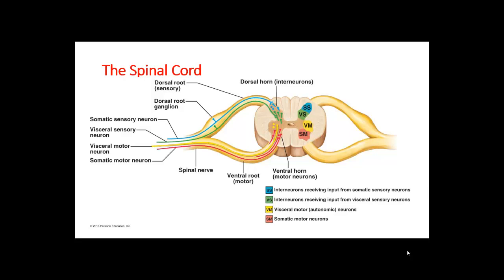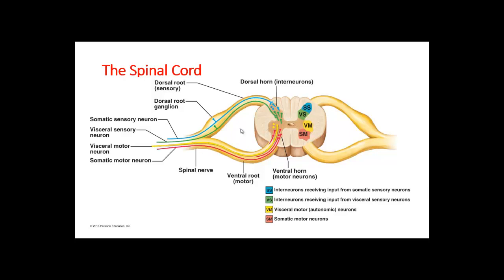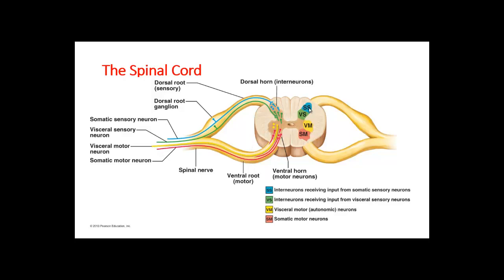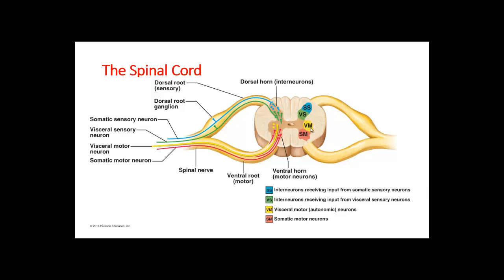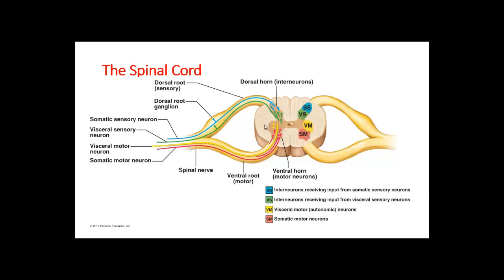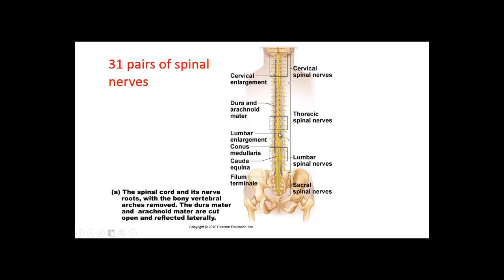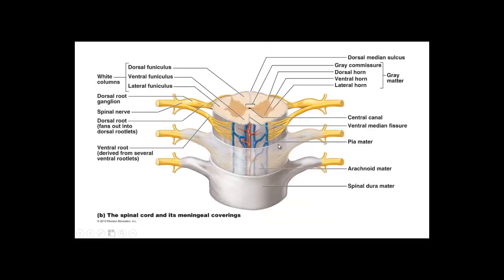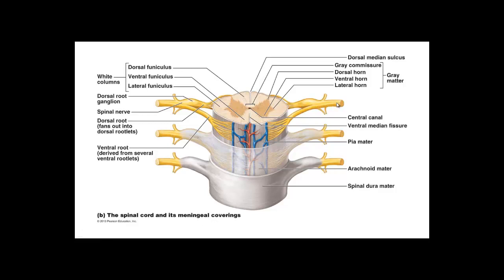NS Pt II Spinal Cord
asdfsa